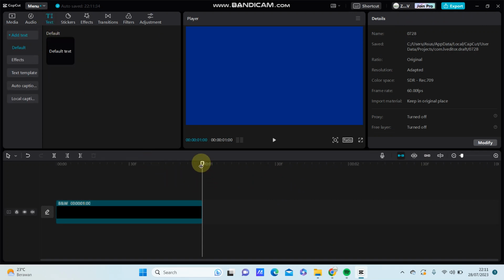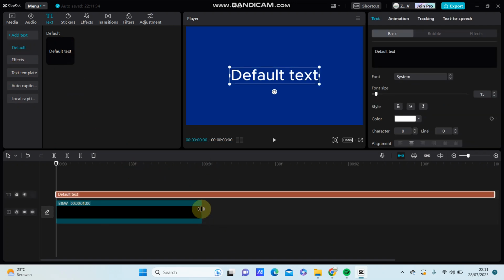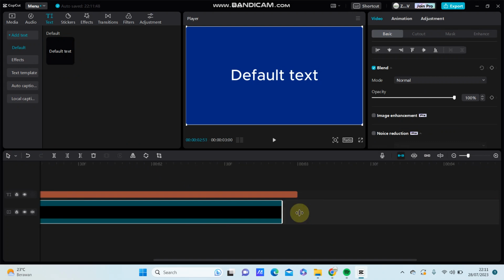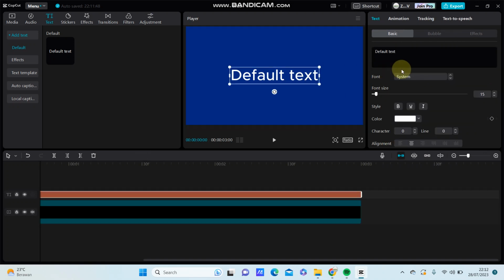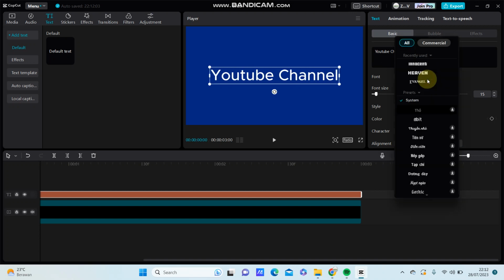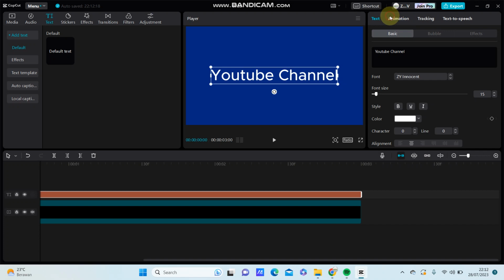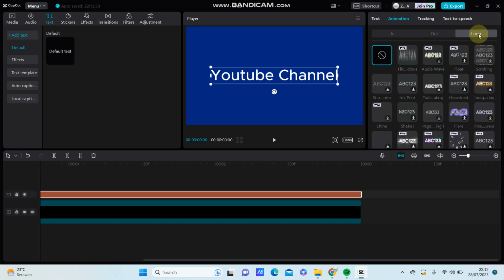~ Want to Make Your Text Pop? Try These Animation Effects in Capcut!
**Video Description:**

Looking to make your text pop in your next video? CapCut offers some amazing animation effects that can help you elevate your text like never before! In this tutorial, I’ll guide you through the simple steps to create eye-catching animated text effects in CapCut that can grab attention and make your videos stand out.

Using **animation effects in CapCut** is easy and powerful, allowing you to bring a professional look to your text with just a few clicks. I’ll show you how to select the right animation styles, adjust font size and color, and customize the animation duration to fit your content perfectly. From subtle fades to bold zooms, CapCut has a variety of options that are sure to match any video style.

In this video, you’ll learn:
- How to access CapCut’s animation effects for text.
- Tips for choosing the perfect animation style for your video.
- Step-by-step instructions for customizing text color, font, and size.
- Ways to combine multiple animation effects to create a unique look.

If you’re ready to take your video editing skills to the next level, this **CapCut animated text effects tutorial** is a must-watch! Adding dynamic text is one of the easiest ways to boost your content’s visual appeal, whether you’re making content for YouTube, Instagram, or TikTok.

*Watch now to make your text pop with awesome animation effects in CapCut!*